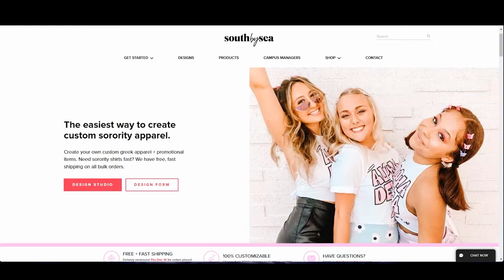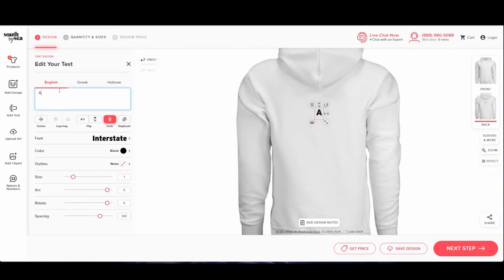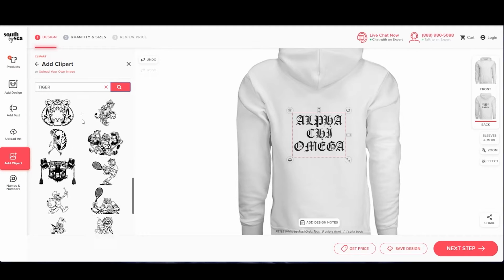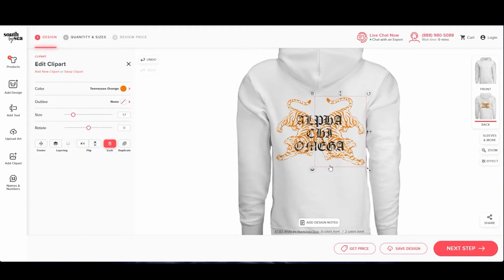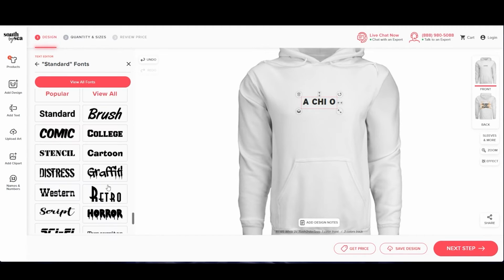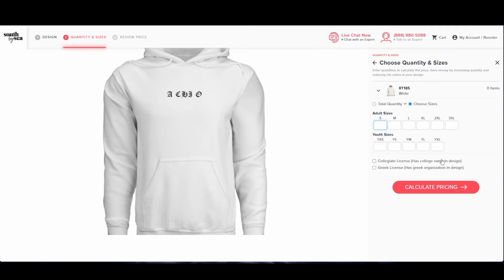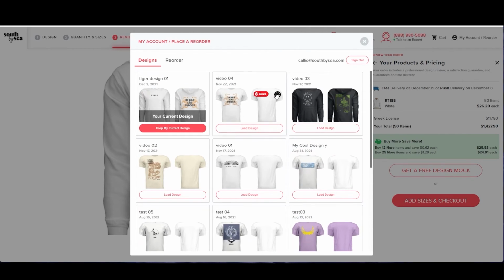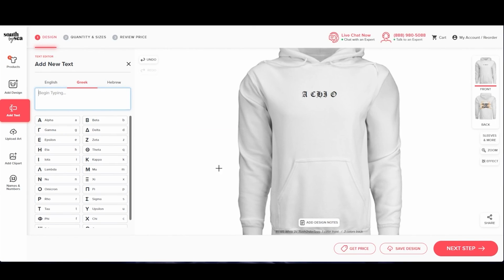How to easily design custom sorority apparel (Sorority Hoodie Design Tutorial)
In today's video, we show you how to make custom Greek sorority shirts online at southbysea.com. Watch us create a custom tiger sorority hoodie with Gothic / Old English style letters and learn how to save designs, get expert designer help, or complete your order. We can't wait to start creating with you!